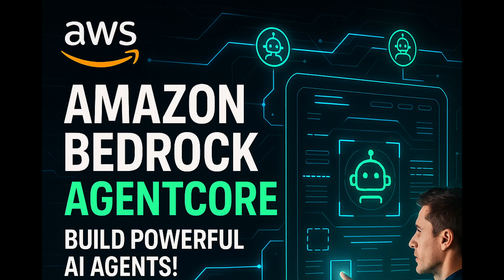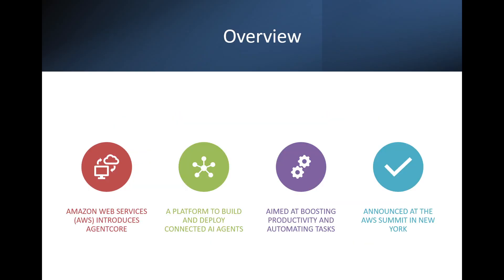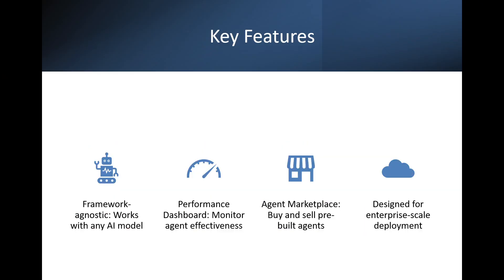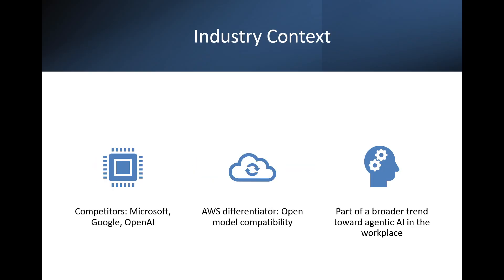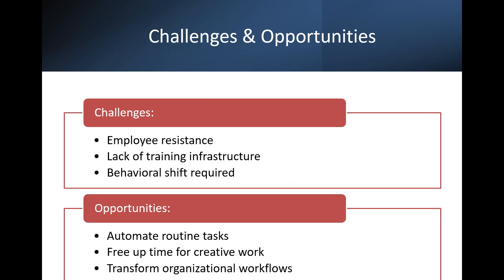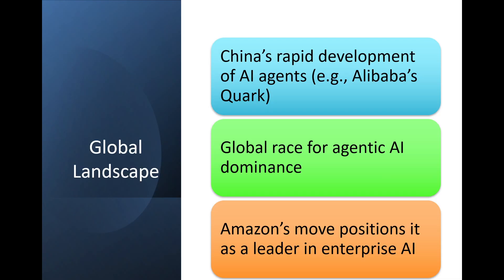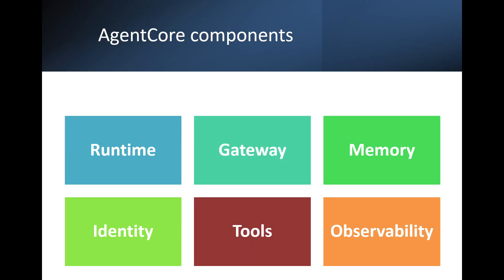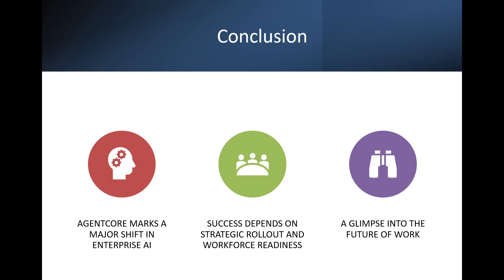Amazon Bedrock AgentCore EXPLAINED Build Powerful AI Agents in Minutes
🚀 Amazon just launched Bedrock AgentCore — a revolutionary AI platform that lets businesses build intelligent, autonomous agents to automate tasks, write code, and boost productivity like never before. In this video, we break down what AgentCore is, how it works, and why it’s a game-changer for the future of work.

🔍 What You’ll Learn:

What is Amazon Bedrock AgentCore?
How to build and deploy AI agents
Key features and real-world use cases
How it compares to Microsoft Copilot and Google Duet
Why this matters for your business and career
💡 Whether you're a developer, entrepreneur, or tech enthusiast, this is your ultimate guide to understanding Amazon’s latest AI innovation.

0:30 – What is AgentCore?
1:10 – Key Features
2:00 – Industry Impact
3:00 – How It Works
4:00 – Final Thoughts